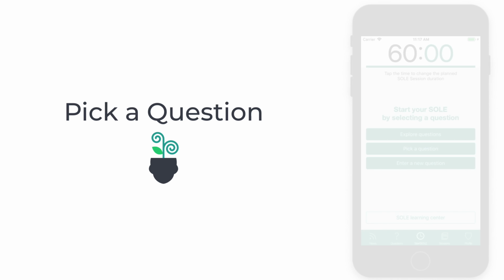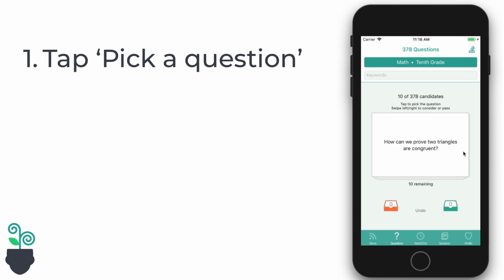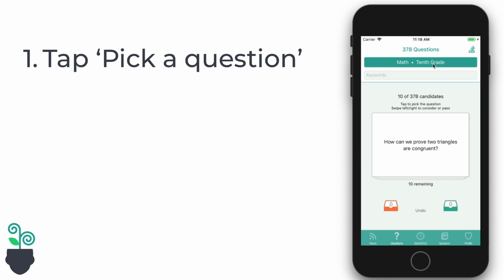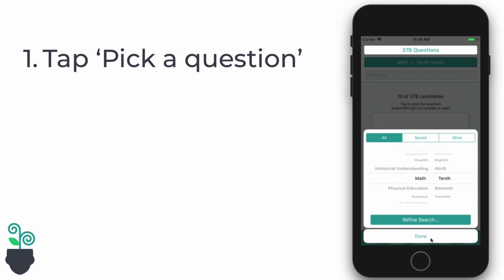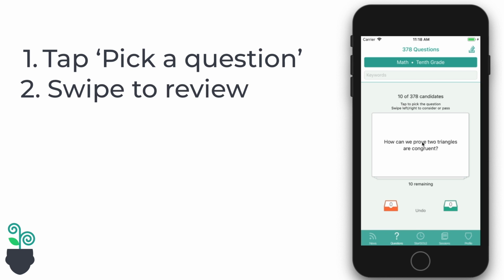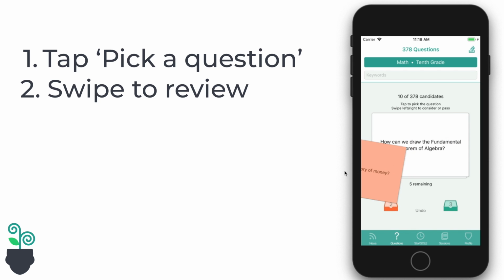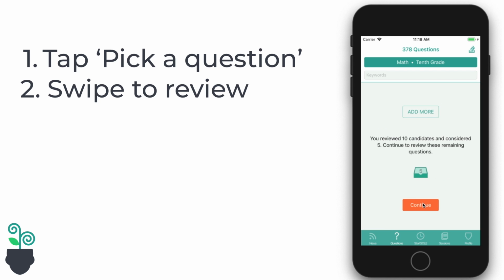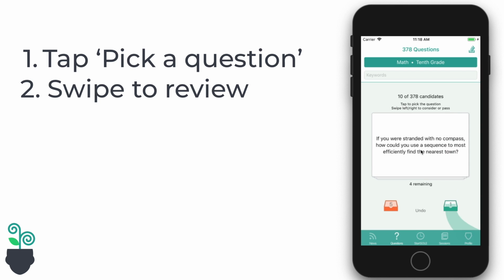Pick a question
A short tutorial explaining how to use the 'Pick a question' feature on the StartSOLE app to find a great big question for self-organized learning.